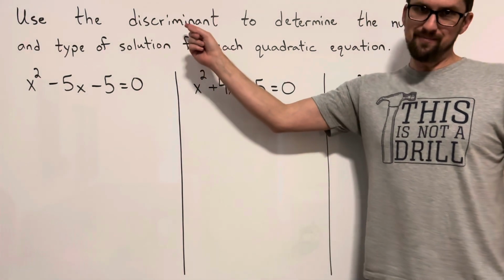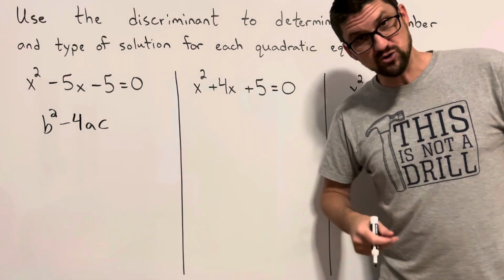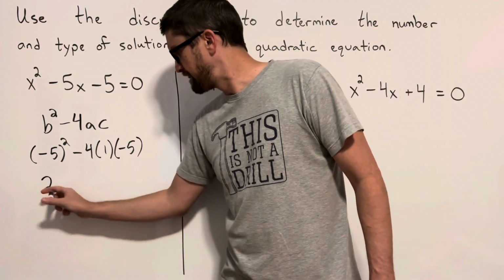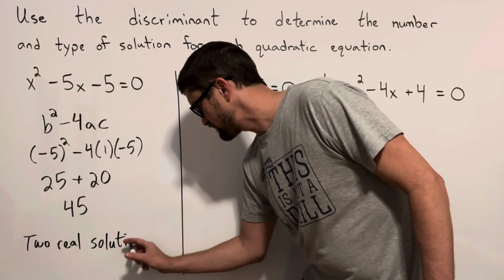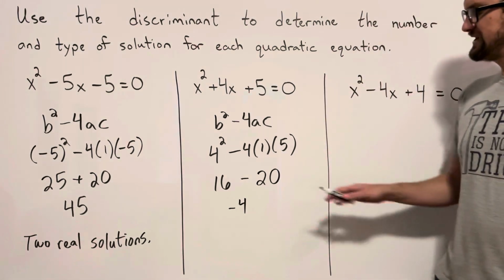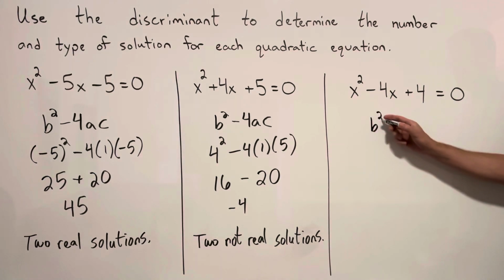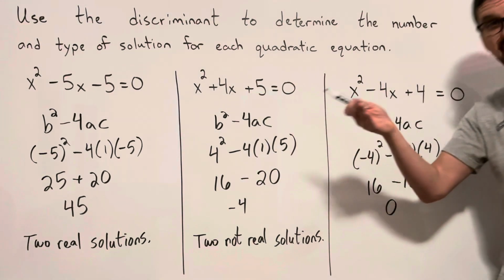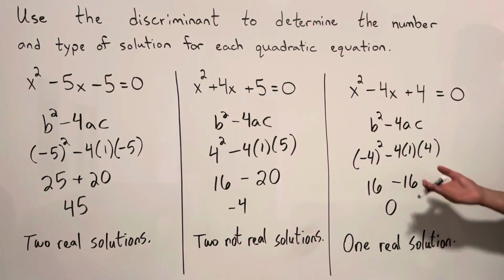Calculate the Discriminant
In this example, we use the discriminant to determine the number and type of solution for three different quadratic equations.